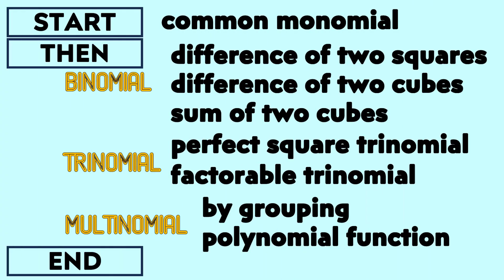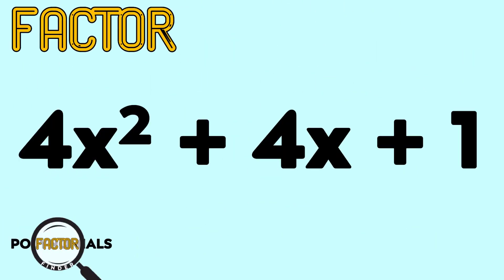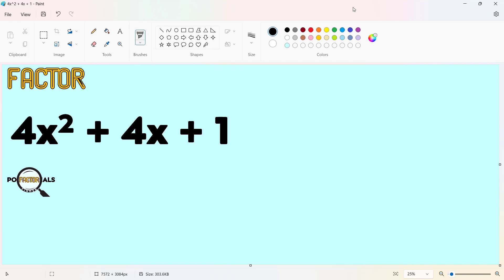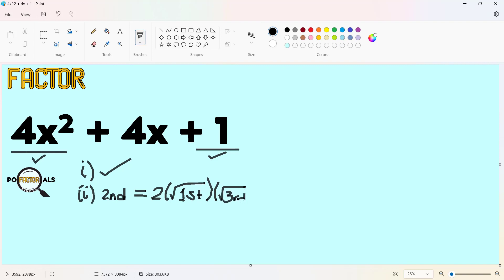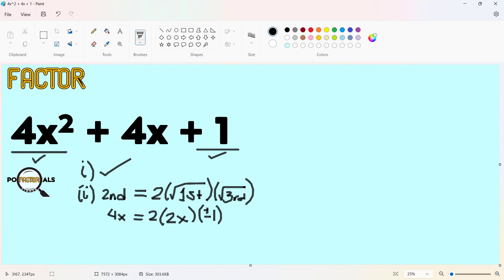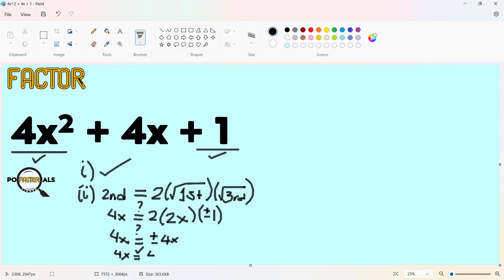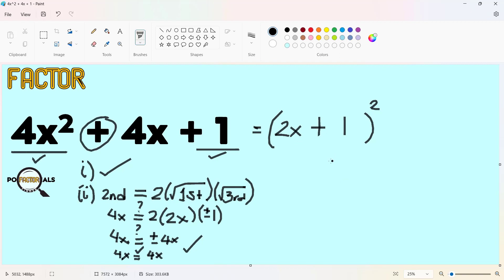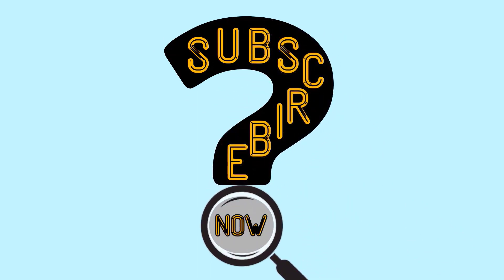Perfect Square Trinomial || 4x^2 + 4x + 1 || Factor Finder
Finding Factors? Here is Factor Finder!!!

We are to look for the correct factors, if there are any, for the specific polynomials in this video. Here, a discussion of a summary of considerations and guidelines in Factoring Polynomials is also presented.

Credits to
1. MS PowerPoint for video production.
2. Camtasia 2019 for video editing.
3.  Exclamation and Question Sound Effect by Trillionaire YouTube Channel.